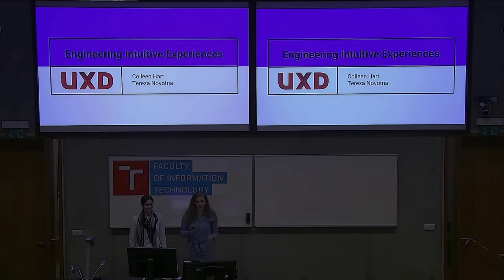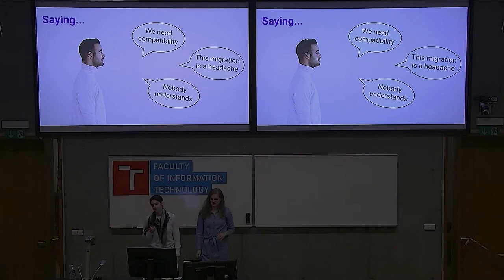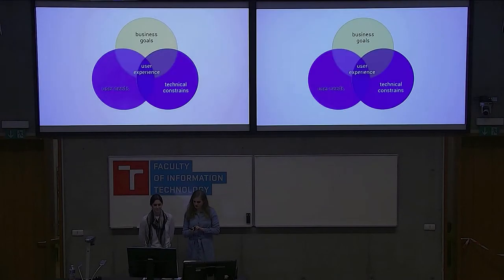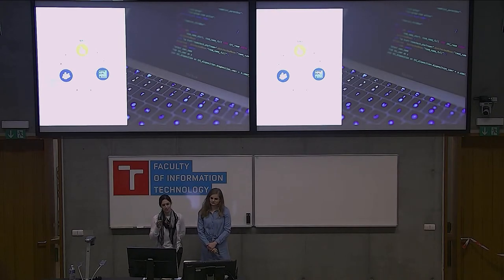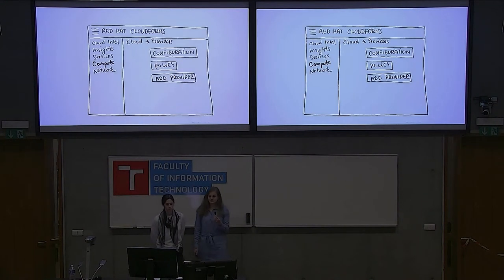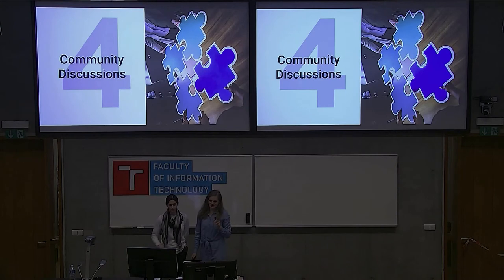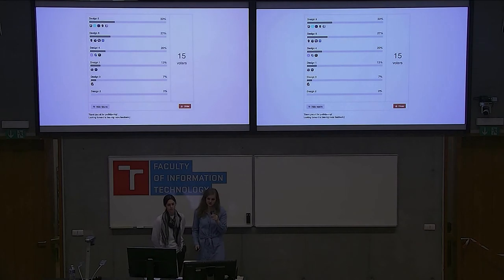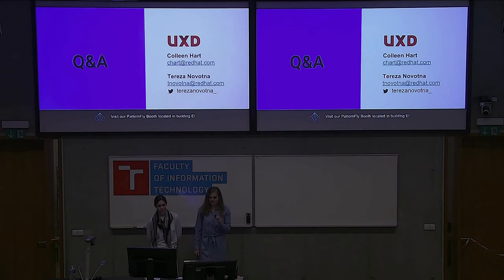Engineering Intuitive Experiences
Presentation name: Engineering Intuitive Experiences
Speakers: Colleen Hart, Tereza Novotna
Description:  Are you coding and designing products with the user in mind? Everyone likes applications that are easy to understand and intuitive to use. Providing the right experience to the user at the right moment can be a challenge. Learn methods for empathizing with users and how you can fold these strategies into your process.

There are different methods for gathering user feedback such as interviews, focus groups, card sorts, walk throughs, A/B tests, etc. The particular project, use case, timeline, or resources available can impact which method should be used. In this session, we’ll cover how to use the right method at the right moment to provide user feedback that improves your products. These methods are not solely for designers, engineers are directly shaping the usability of the product!